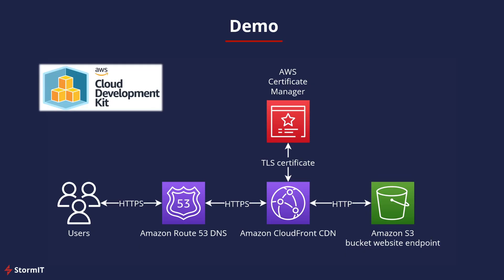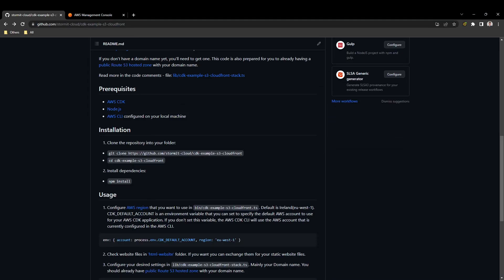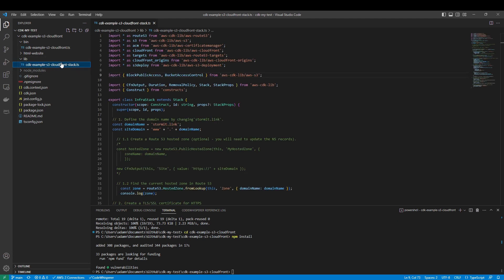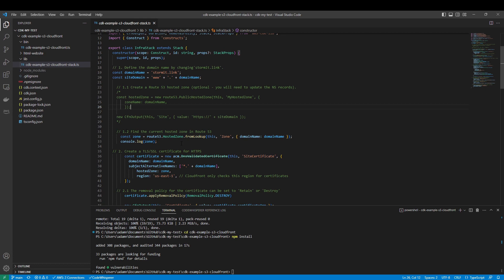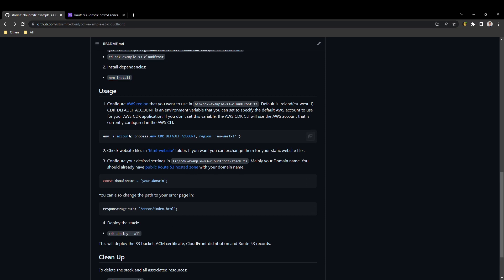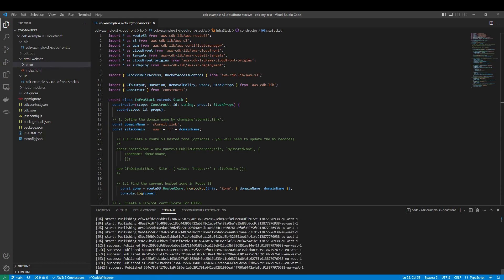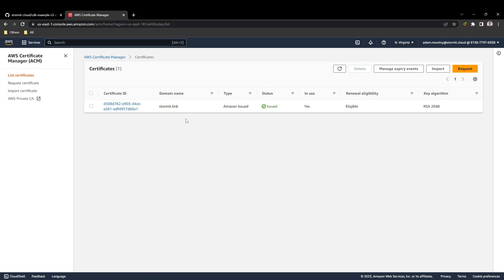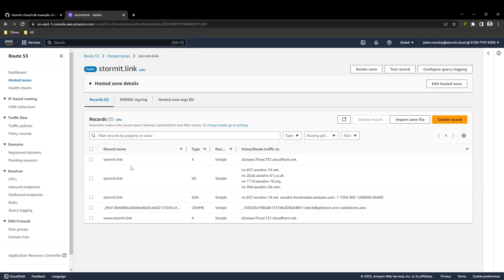Deploying a Static Website with HTTPS using CDK, TypeScript, CloudFront, S3, ACM and Route 53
Deploy a Static Website on AWS with CloudFront, S3, ACM, Route 53, CDK & TypeScript
In this tutorial, you’ll learn how to deploy a secure static website using AWS services, including Amazon S3 for storage, Amazon CloudFront for global content delivery, AWS Certificate Manager (ACM) for HTTPS, and Amazon Route 53 for DNS. With the AWS CDK and TypeScript, you’ll automate the setup and create a reliable, secure architecture that’s production-ready.

📌 In this video, you will learn:
0:00 Intro & tutorial overview
0:30 Architecture – CloudFront, S3, ACM, Route 53
1:31 Setting up AWS CDK with TypeScript
3:16 Creating & deploying the S3 + CloudFront stack
6:30 Adding ACM certificate for HTTPS
8:42 Configuring Route 53 DNS records
11:24 Verifying deployment of static website
16:30 Cleaning up with CDK destroy & wrap-up

AWS CDK setup
TypeScript with CDK

💰 Save on CloudFront costs with Stormit:
We provide special CloudFront pricing for organizations transferring as little as 1 TB of data per month, helping companies reduce data transfer-out costs by up to 80%.

Let’s connect!